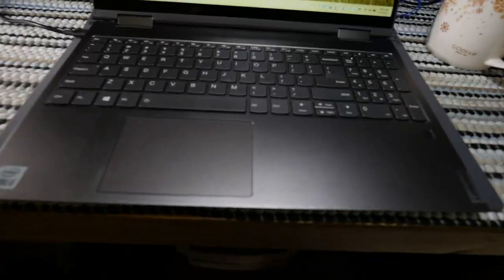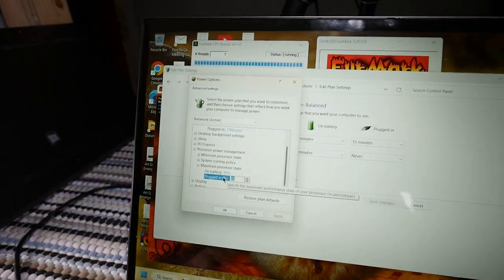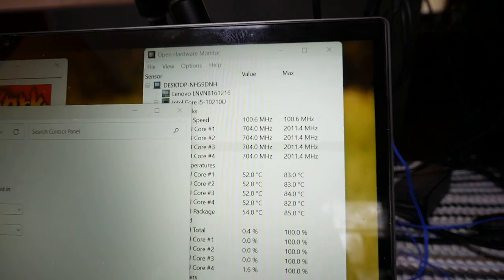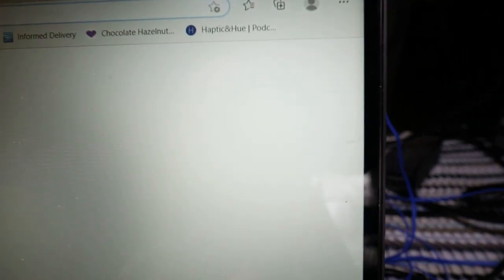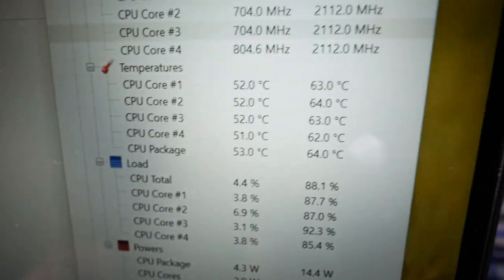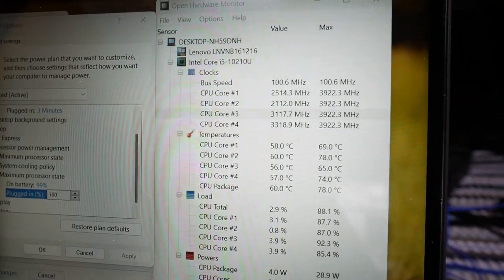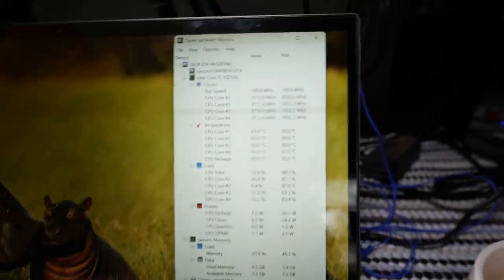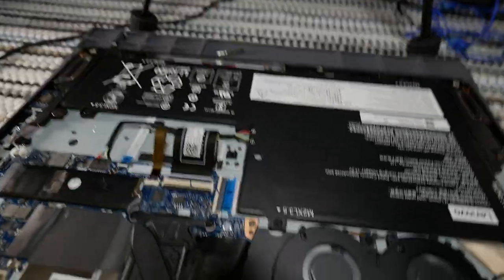Stupid Overheating Intel Turbo Boost (Lenovo Yoga C740 with Fried CPU) - Jody Bruchon Tech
Unfortunately, the CPU was allowed to stay overheating and throttling like this for a long time, so the thermal pads made little difference. It gets to a point after being on for some time where it shuts down even when not under a load. The CPU is "fried."